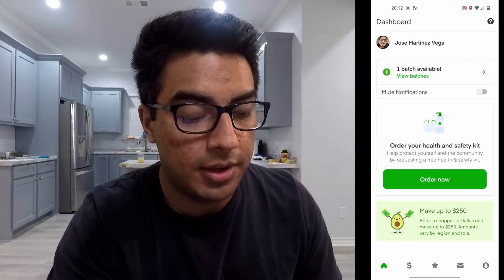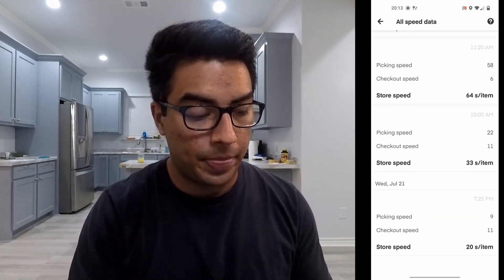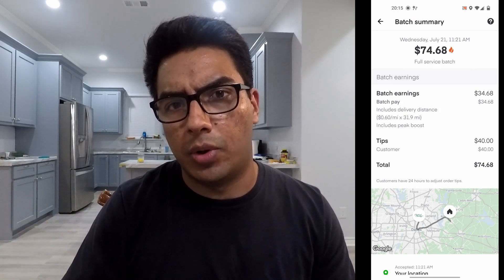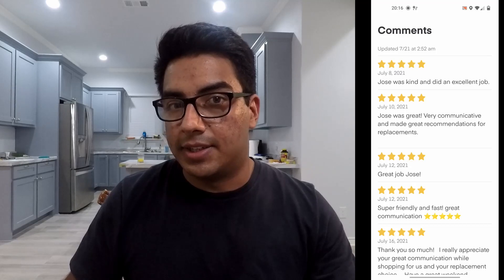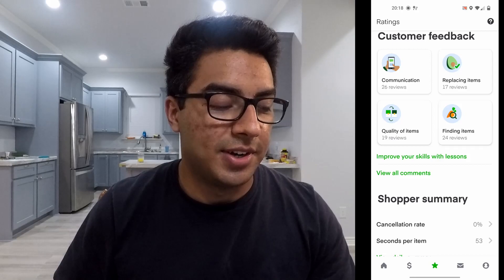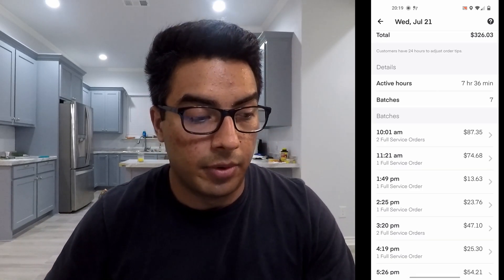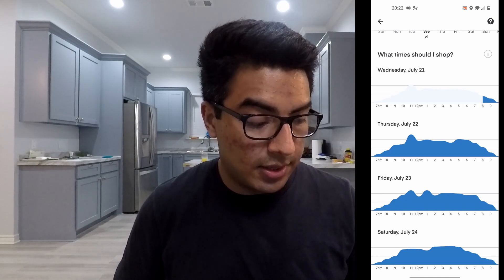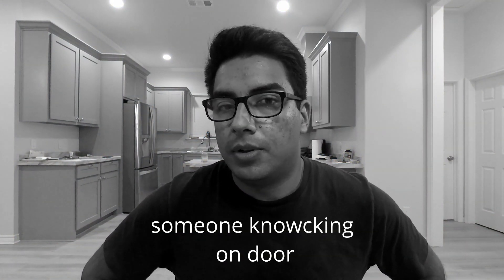FINALLY getting the best batches on Instacart! | Instacart shopper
This video is a proof that all the things that we have been talking in this channel on how to get better orders are true and work! check it out!

Magnetic Phone Car Mount I use:
Thermal bags:
Phone Fast charger for car:

Sign up on Webull, open an account and make your first $100 deposit and get 2 free stocks!

The video is accurate as of the posting date but may not be accurate in the future. None in the video is financial advice and all your investments are at your own risk. Never invest more than what you are willing to loose. No earnings are warrantied as they depend on your own efforts, past results don't warranty future results.